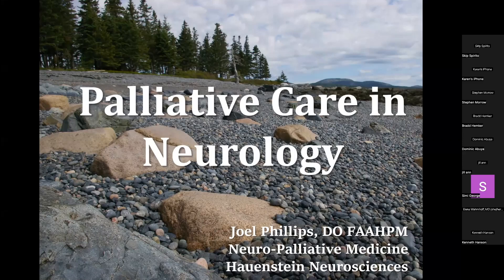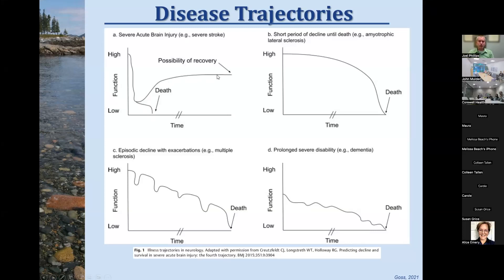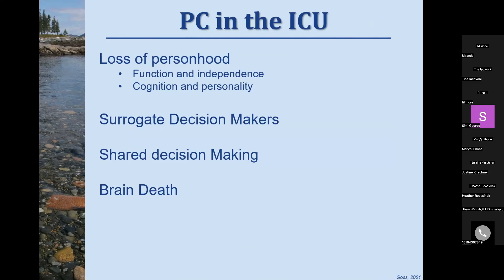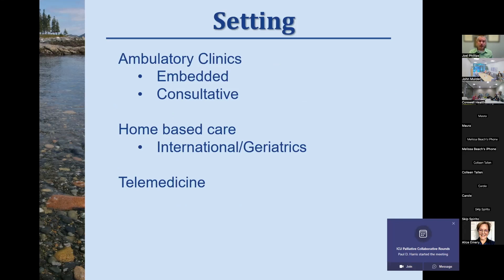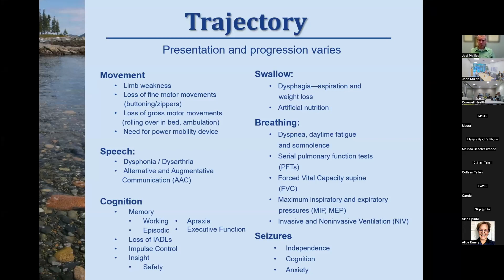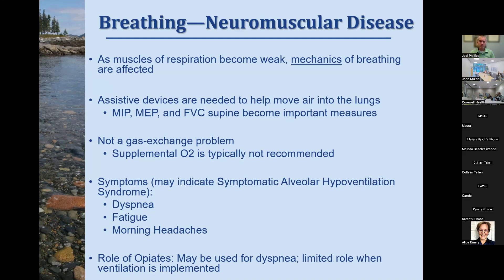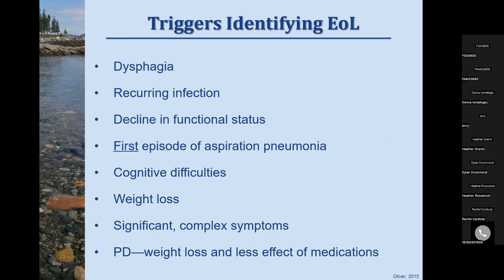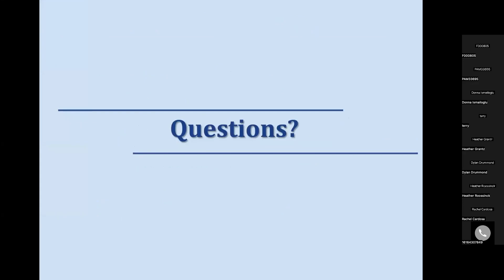2023 09 14 HPM Fellowship Palliative Care in Neurology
Several hospice and palliative medicine fellowship programs in West Michigan have collaborated in a regional lecture series for their fellows, faculty, attendings, and others interested in high quality HPM didactic training.  This is the eleventh lecture of the 2023-24 academic year, "Palliative Care in Neurology" presented by Dr. Joel Phillips.